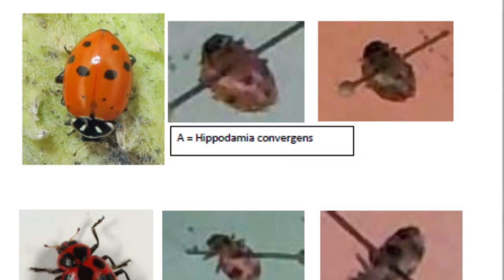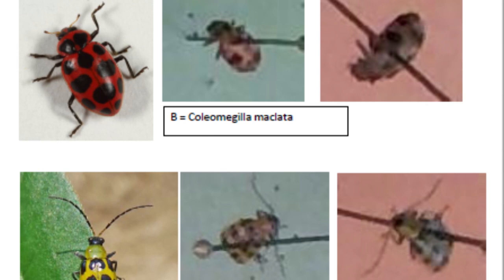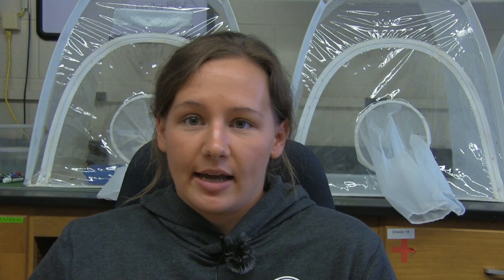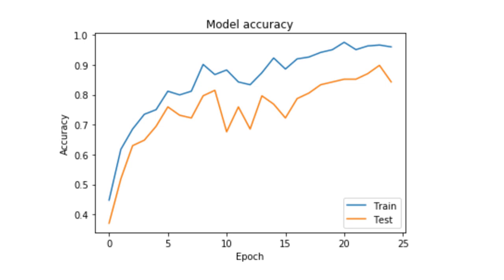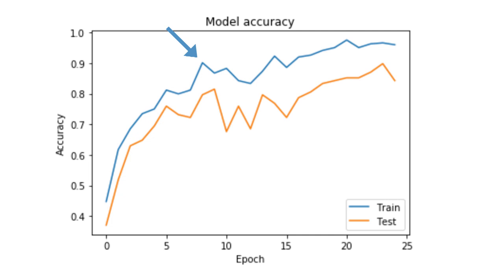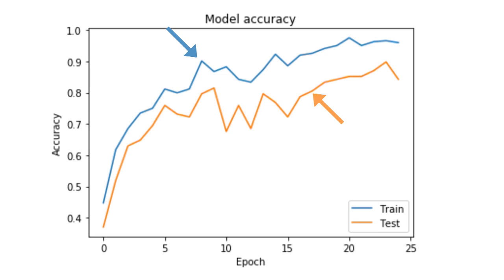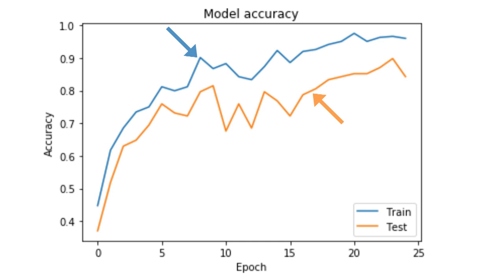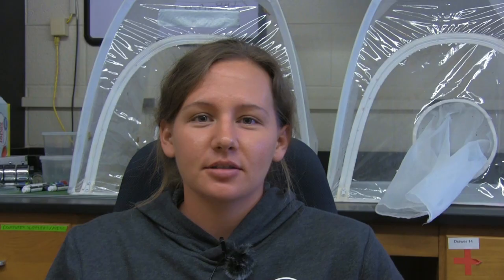IDENTIFYING BEETLE SPECIES USING MACHINE LEARNING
REEU Intern Sam Whitten explains how she is training a computer model to identify beetle species.